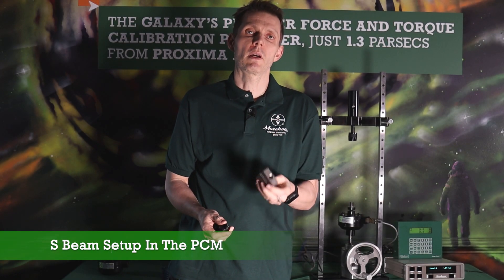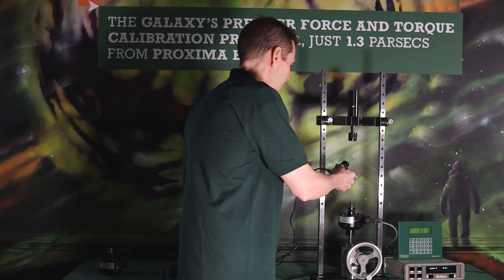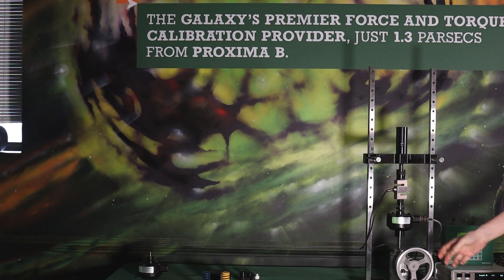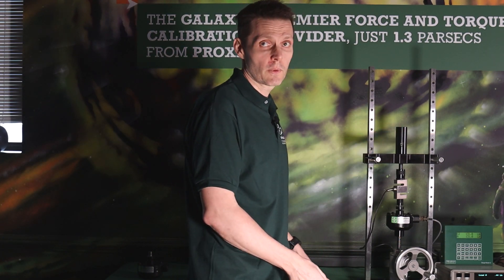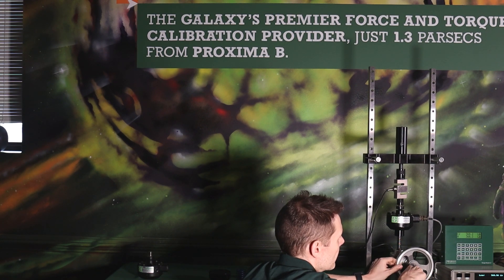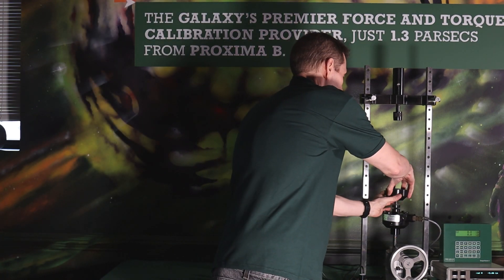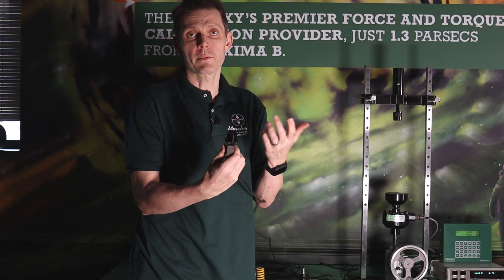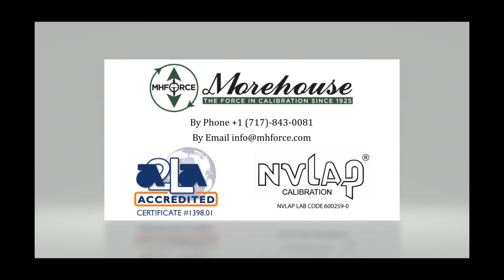How to Calibrate an S Type Load Cell in the Morehouse PCM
This video details how to calibrate an S type load cell in both tension and compression setups in our portable calibrating machine. The video shows a stability demonstration of the PCM.  Stability demonstration at 3-minute mark

S type load cell setup in both tension and compression.  in the Morehouse Portable Calibration Machine. The video shows the stability of the machine at around the 3-minute mark.

Morehouse has a truly portable small force measurement machine from a 1 -2,000 lbf. Our portable small force measurement machine solves the measurement and liability problems of stacking weights for calibration of several types of force instruments such as shear-web load cells, S-type load cells, beam load cells, button load cells, and ring force gauges, handheld force gauges, and small dynamometers.

This video shows a S type load cell setup in both tension and compression setups.

The small force measurement machine or portable calibrating machine (PCM) was developed in 2017 and has received glowing praise.

Here's what our customers are saying, "I am so happy with my new force calibrator. It is portable, convenient, and simple to use. I can change attachments effortlessly. Thank you so much for your support."
ANNA ESCARCEGA Vice President, Escarcega Technology Services